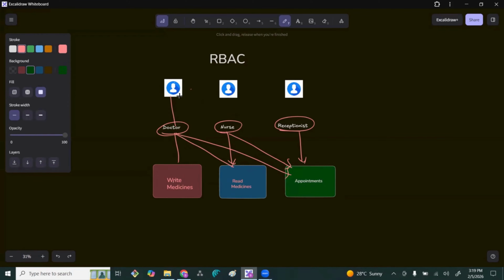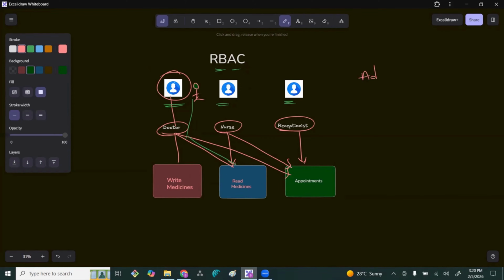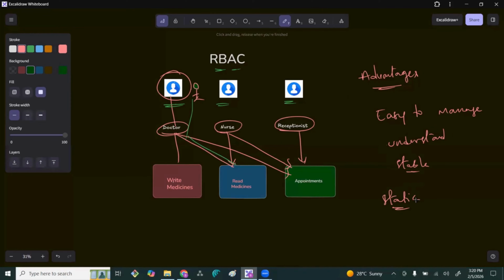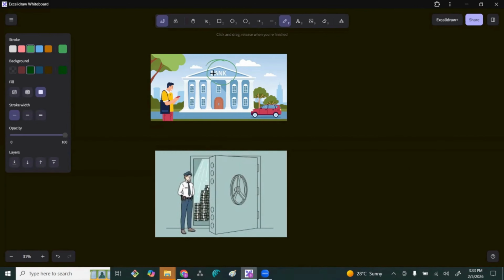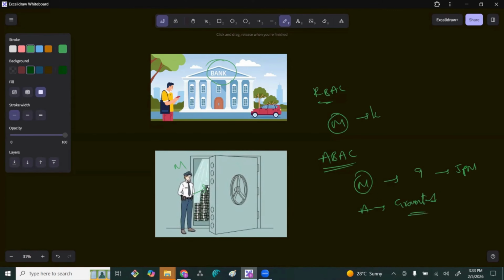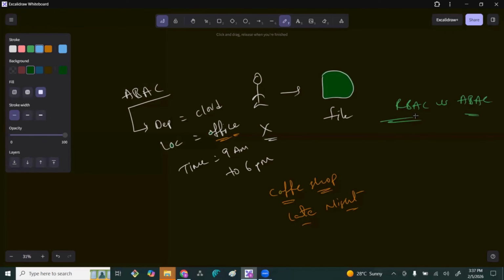RBAC vs ABAC Explained with Real-World Examples | IAM Security Concepts for AWS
In this video, we explain RBAC (Role-Based Access Control) and ABAC (Attribute-Based Access Control) in a simple, clear, and practical way.

These access control models are very important for Cloud Security, AWS IAM, DevOps, and IT interviews.
We cover real-world analogies, IT scenarios, and security best practices so that beginners and experienced professionals can easily understand the concepts.

✅ What is RBAC (Role-Based Access Control)
✅ Real-world example of RBAC (Hospital scenario)
✅ IT example of RBAC in organizations
✅ Advantages and limitations of RBAC
✅ What is ABAC (Attribute-Based Access Control)
✅ User, Resource, and Environmental attributes explained
✅ Real-world example of ABAC (High-security vault)
✅ IT example of ABAC using time, location, and department
✅ Key differences between RBAC and ABAC
✅ When to use RBAC vs ABAC in real projects
✅ How modern organizations combine RBAC and ABAC

Access control is the foundation of security in:

AWS IAM

Cloud Computing

DevOps environments

Enterprise applications

Understanding RBAC and ABAC helps you:
✔ Design secure systems
✔ Clear security-related interview questions
✔ Implement better IAM policies
✔ Work confidently with cloud platforms

👨‍🎓 Freshers learning Cloud or AWS
👨‍💻 DevOps Engineers
👨‍🔧 System Administrators
👨‍🏫 Trainers and students
🎯 Anyone preparing for AWS / Cloud / Security interviews

🛠️ Hands-On Demo

If you want a hands-on demo (AWS IAM / real-time implementation),
👉 Type “Demo” in the comments.

I’ll create a separate practical demo video based on your request.

📌 Interview questions & real-time scenarios
📌 Practical AWS & DevOps demos

rbac vs abac explained

rbac vs abac real world examples

what is rbac and abac in simple words

rbac vs abac aws iam

access control models in cloud computing

role based access control explained

attribute based access control explained

rbac vs abac interview questions

iam security concepts for beginners

aws iam rbac vs abac

cloud security access control models

rbac and abac difference with examples

abac policy examples

rbac advantages and disadvantages

iam concepts for devops engineers